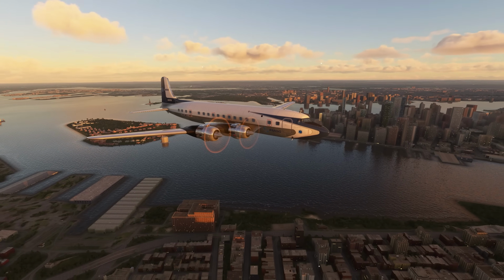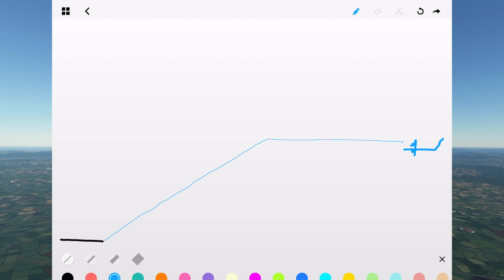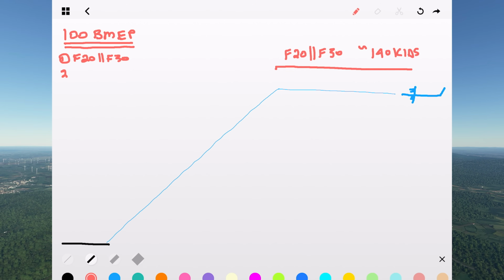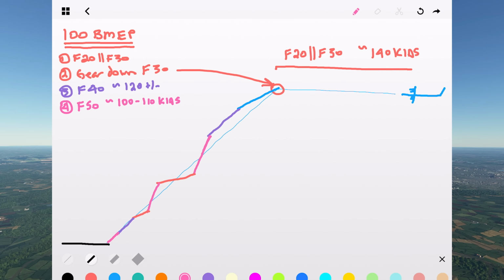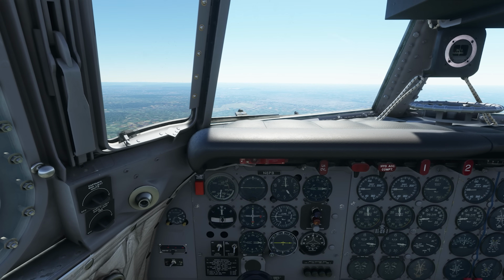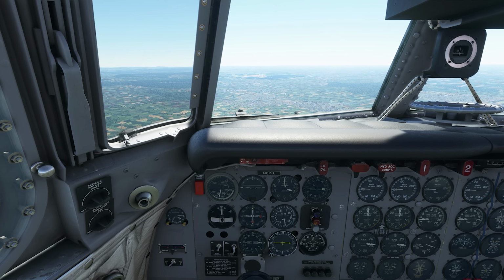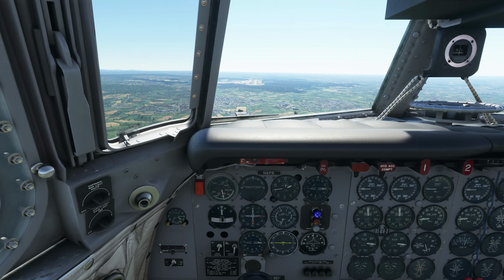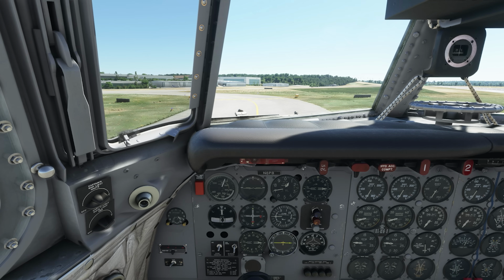PMDG DC-6 Tutorial 19: Using Drag to Manage the Final Approach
In this episode, Cap'n Rob takes you inside the professional techniques for managing your approach to the runway.  Set power, and Use the Force...  Well... The Drag.  Use the Drag!  Don't worry- it will all make sense and you will look like a pro after watching this episode!